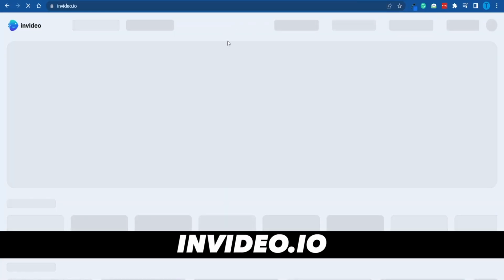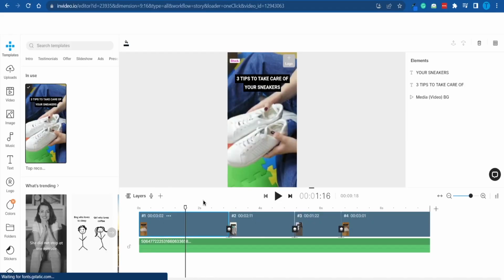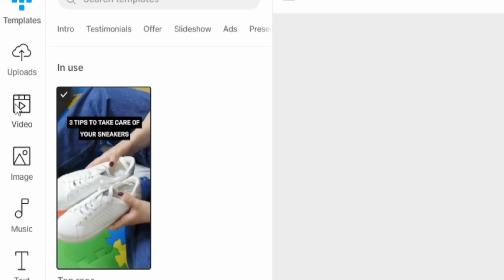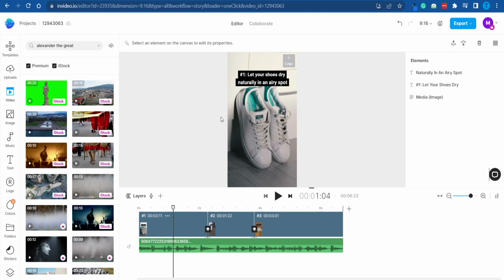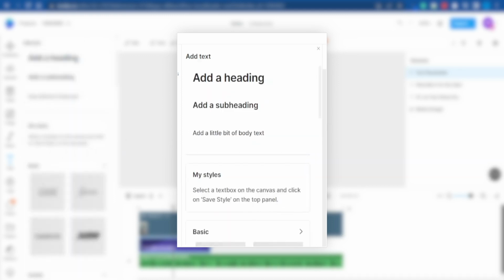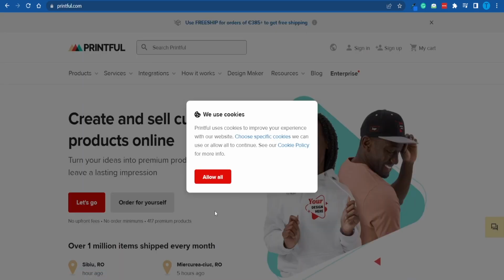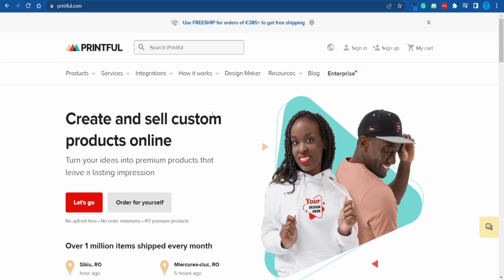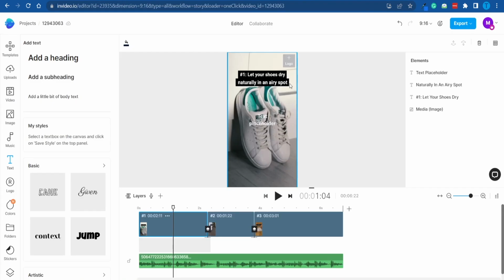How To Make Money With YouTube Shorts in 2025 Without Making Videos (Complete Guide)